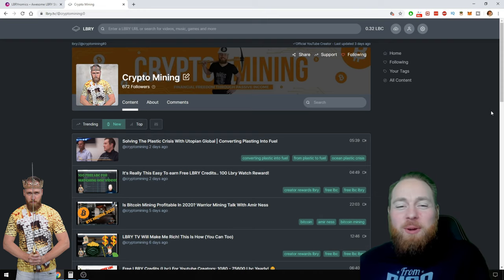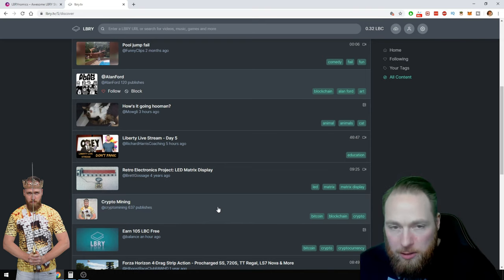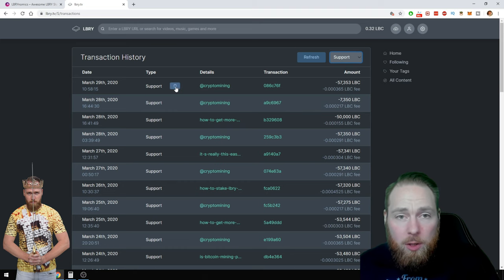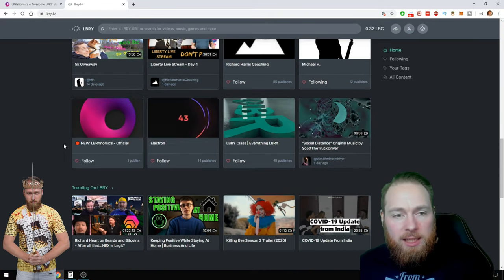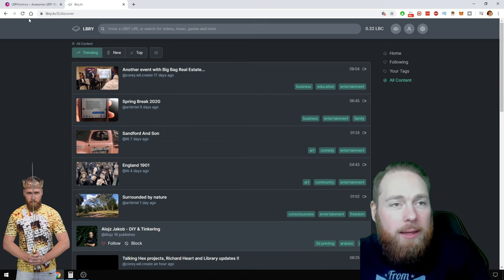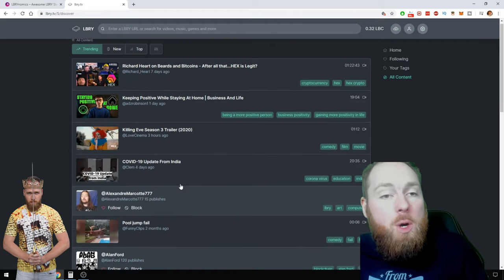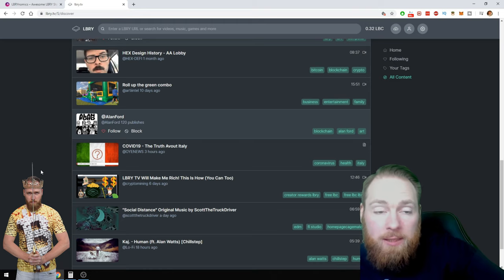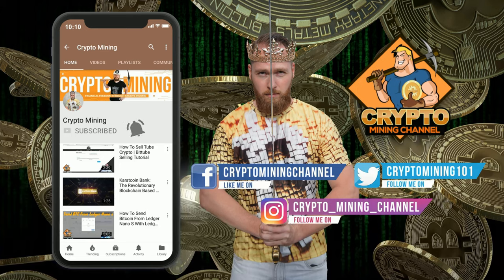How To Get On LBRY TV Trending | LBRY TV Hack #3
How to get on LBRY TV trending - LBRY TV hack #3 Join LBRY through this info below ⮯

Download the LBRY app or visit lbry.tv for free and experience content freedom. You can sync your entire youtube channel in one click (see how in my previous video and earn lbry credits for each video view.
How to monetize your youtube channel without adsense in one click and make up to 35 times as much as youtube adsense

☑ Refer others

☑ Mine LBC

☑ Receive tips